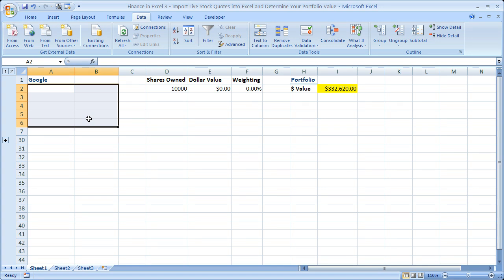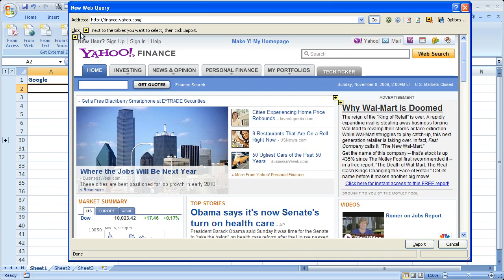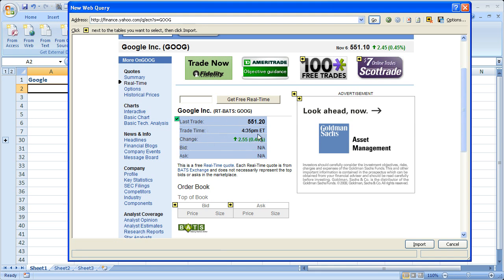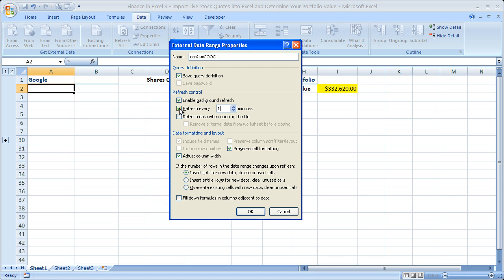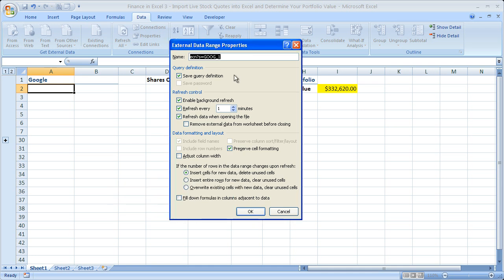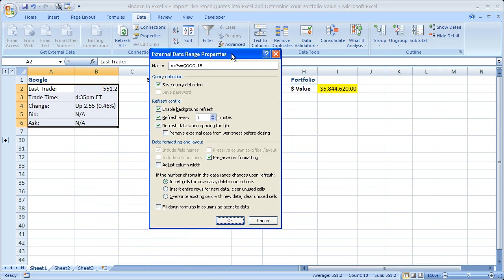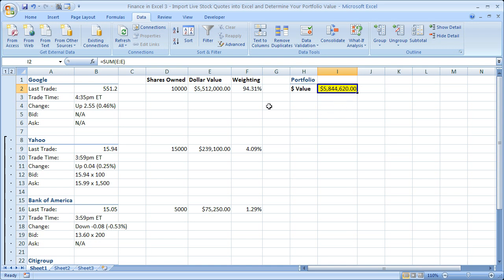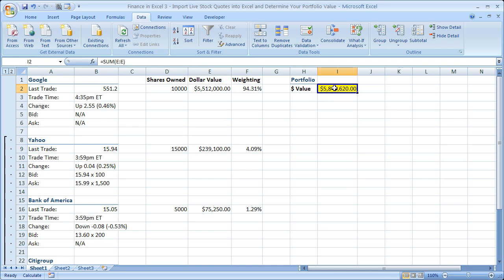Finance in Excel 3 - Determine Your Portfolio Value in Excel Using Live Stock Quotes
Keep track of your Stock Portfolio's value throughout the day using Live Stock Quotes in Excel.  This tutorial shows you how to view how much your portfolio is worth at any time during the day as well as the percentage (%) weighting of your stocks in your portfolio.  This is a great tutorial to view to learn how to view up to date information for your financial holdings in the stock market as well as how to track the performance of individual stocks and your entire stock portfolio.